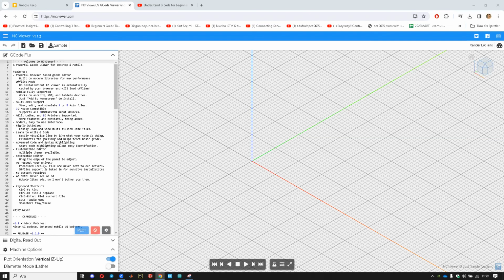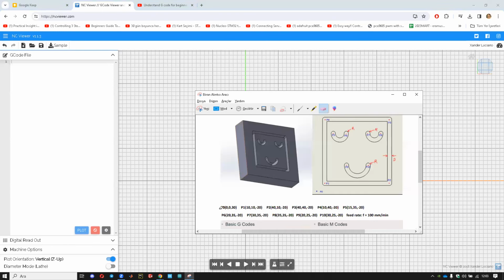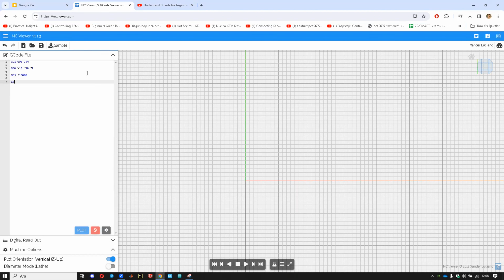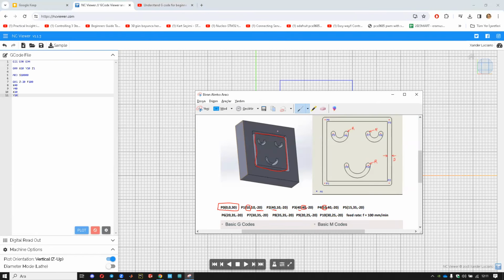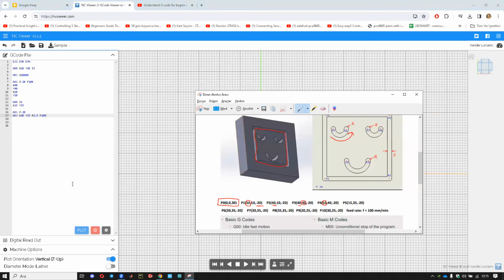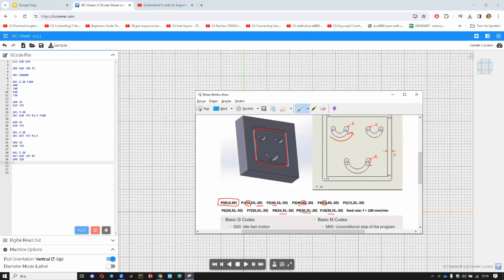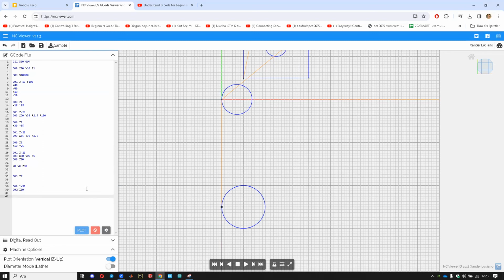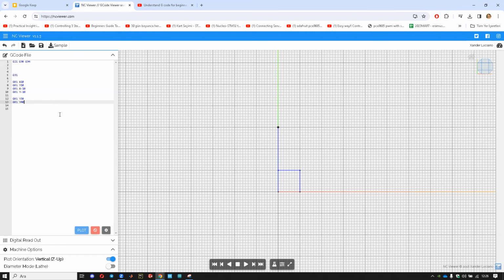Introduction to NCViewer GM codes